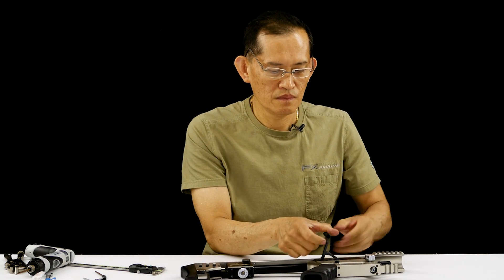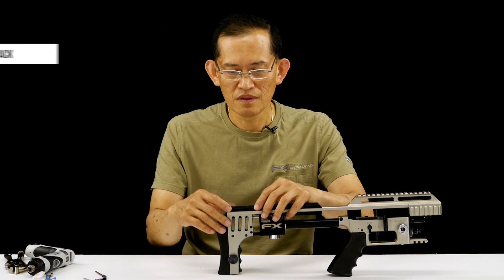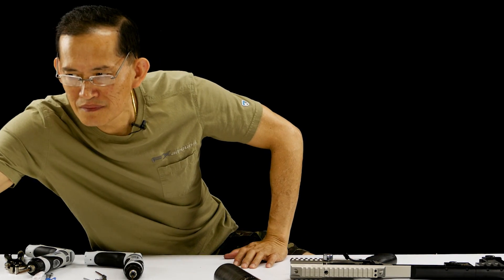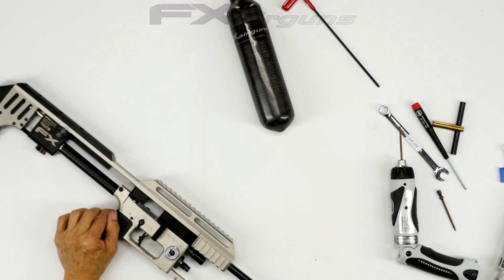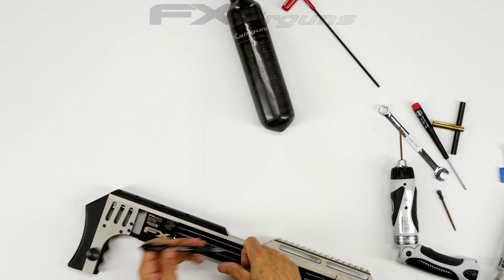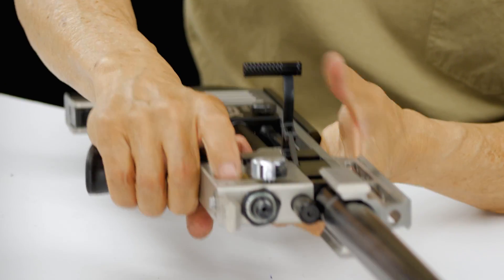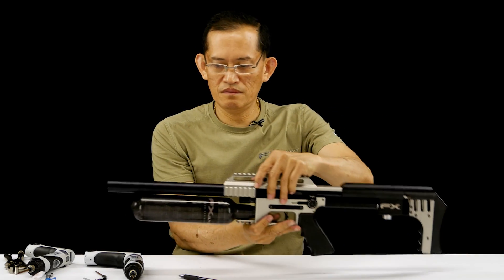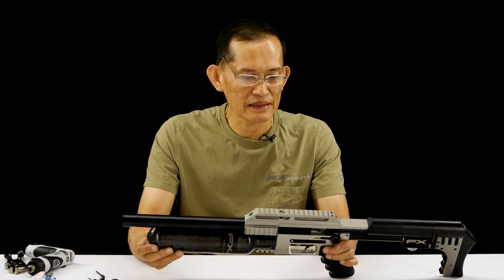FX Impact Reassembly : Scope Rail and Barrel (3/3)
In this Episode, Ernest demonstrates how to reassemble your first-generation FX Impact.